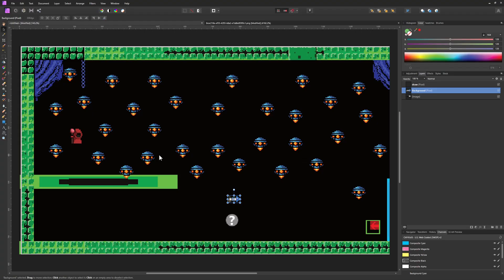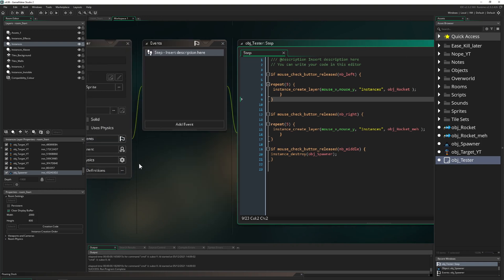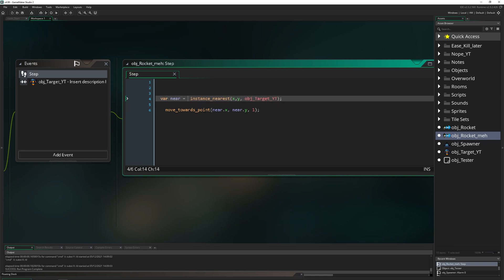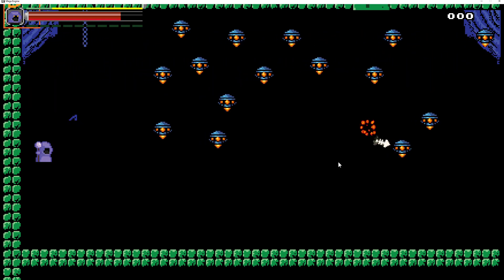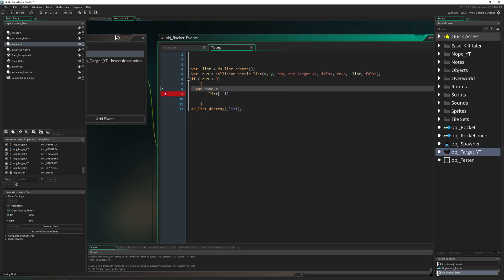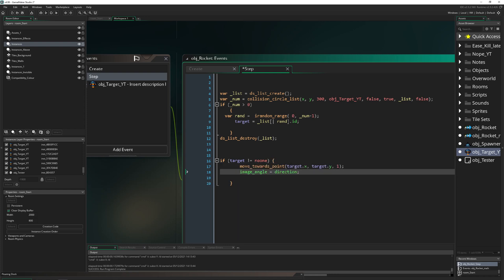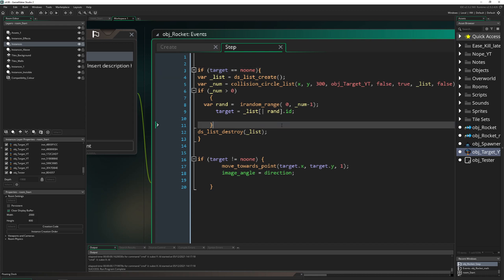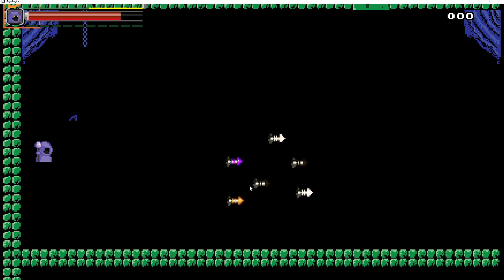Multi-homing rockets [Game Maker Studio 2 | Advanced]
This video tutorial shows you how to handle homing with multiple targets in GameMaker Studio.

The idea is quite simple. You have multiple targets but want to home into not the nearest one all the time. So what you can do is have a target randomly assigned to each homing rocket in a specific radius with a collision list. If that target is not more you assigne randomly another one and so forth.

Optional: You can have for each target a variable that marks it as being homed in. So when a rocket is being spawned it checks if that one is already marked and if not it reserves plus set this target for this rocket. This is not being shown in this video but a thought to explore if you really want to make this very distinct.

0:00 Explaining what we will do
0:55 Subscribe
1:05 Concept explained
2:38 Coding part, easy way to only home to the nearest instance/target
5:40 Setting up multi homing where rockets scatter to random targets